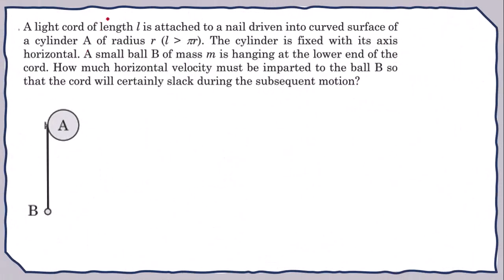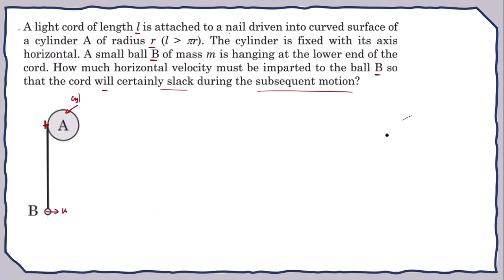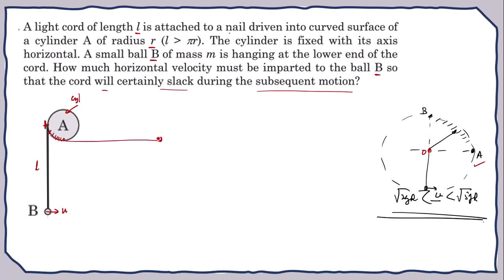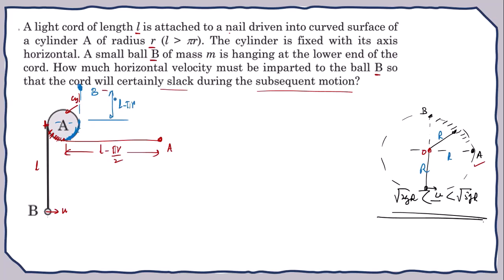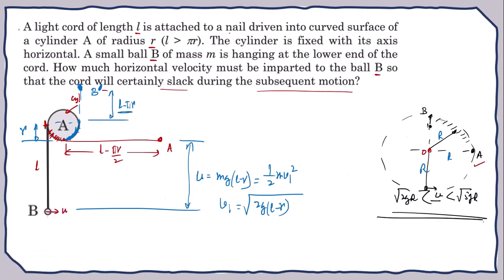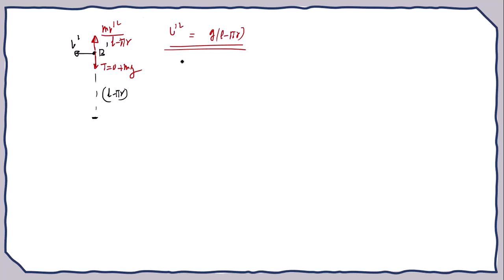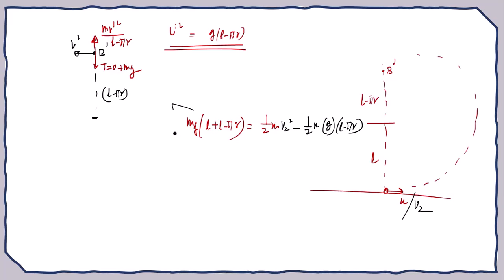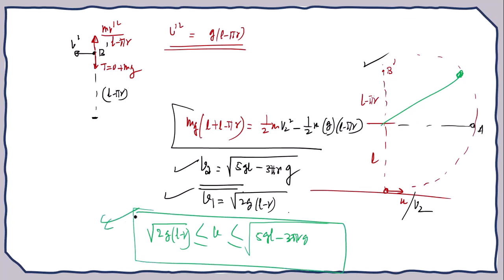Pathfinder CUU Q.26 Work Energy Solution | JEE Mains & Advanced | 11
In this video, we tackle Pathfinder CUU Q.26 from the Methods of Work Energy section, designed to help students preparing for JEE Mains & Advanced. This comprehensive explanation will guide you through solving this challenging problem using essential work-energy concepts.

We break down each step in detail, helping you understand how to approach and solve problems from this chapter. By the end of this lesson, you’ll have a clearer understanding of work-energy techniques and will be ready to apply these concepts to other similar problems.

At Impulse Tutorial, we are committed to providing clear and effective explanations to help you excel in your JEE preparation.
A light cord of length l is attached to a nail driven into curved surface of a cylinder A of radius r . The cylinder is fixed with its axis horizontal. A small ball B of mass m is hanging at the lower end of the cord. How much horizontal velocity must be imparted to the ball B so that the cord will certainly slack during the subsequent motion?
Audience Queries-
Pathfinder CUU Q.26
work energy methods JEE
Pathfinder physics JEE
work energy problem solving
JEE Mains work energy
JEE Advanced work energy
Pathfinder methods of work energy
work energy questions for JEE
solve Pathfinder CUU Q.26
CUU Q.26 JEE
Pathfinder physics problems
JEE physics energy questions
JEE advanced work energy methods
physics Pathfinder JEE mains
work energy concepts JEE advanced
Pathfinder CUU question explained
JEE physics Pathfinder CUU
advanced work energy problems
solving CUU Q.26 JEE
JEE 2025 work energy
CUU Q.26 solution JEE
advanced work energy JEE mains
Pathfinder Q.26 explained
Pathfinder physics JEE advanced
solve energy questions JEE advanced
work energy methods physics
physics energy questions JEE
JEE physics Pathfinder work energy
advanced Pathfinder physics JEE
physics JEE Pathfinder CUU
Pathfinder CUU solved JEE
work energy explained JEE
energy methods JEE mains
Pathfinder energy problems JEE
Pathfinder physics problems JEE advanced
work energy for JEE aspirants
JEE physics Pathfinder solutions
JEE Mains 2025 Pathfinder work energy
solve Pathfinder Q.26 JEE advanced
Pathfinder physics energy solutions
work energy techniques JEE
solving Pathfinder questions JEE
work energy approach JEE mains
JEE advanced Pathfinder questions
Pathfinder work energy JEE physics